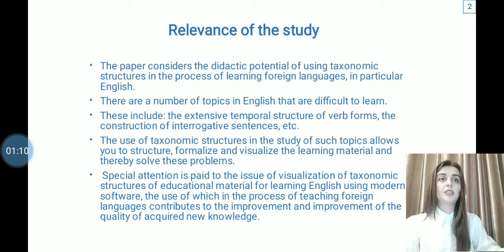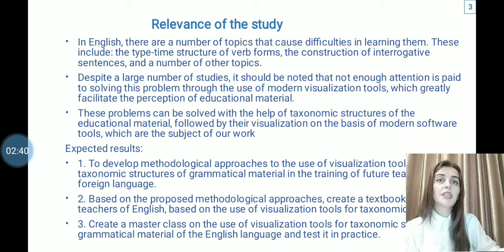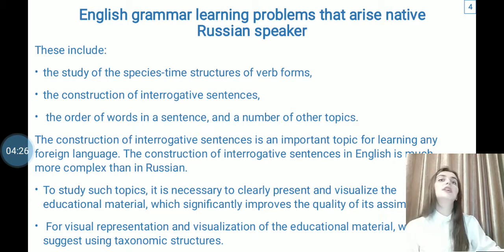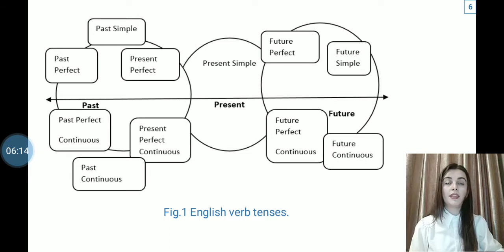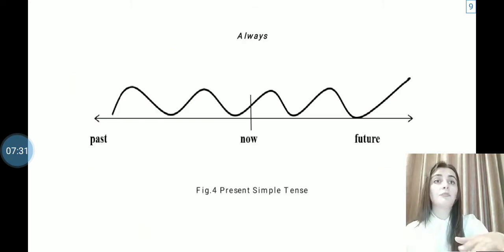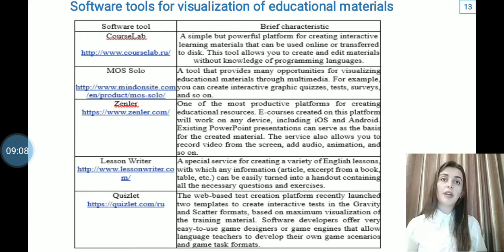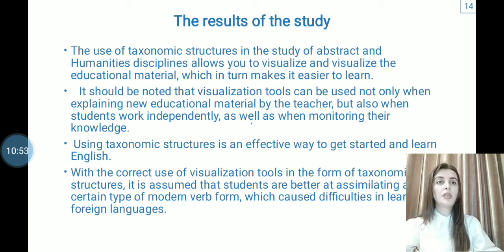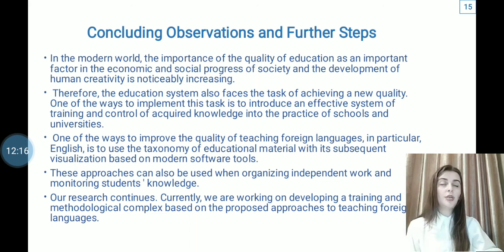Using of taxonomic structures